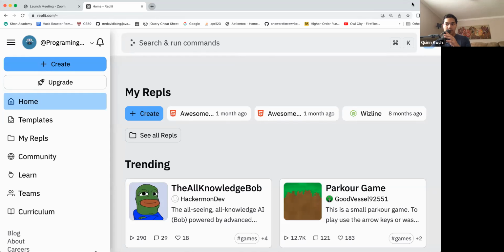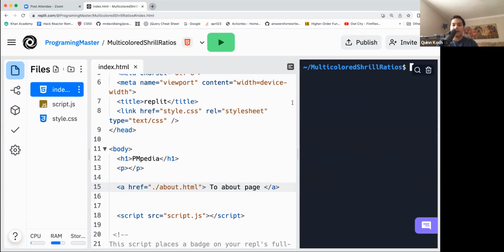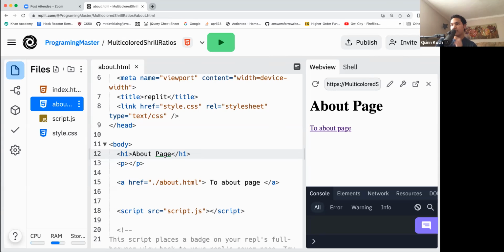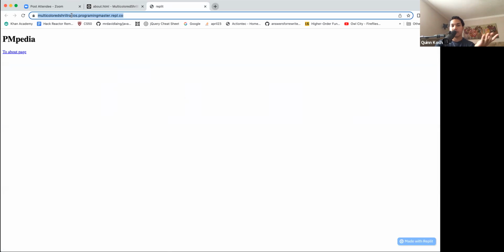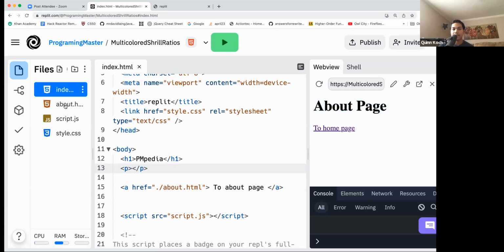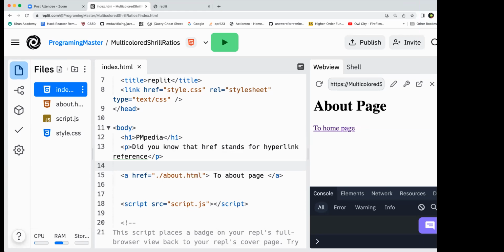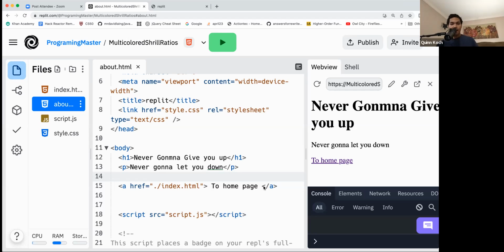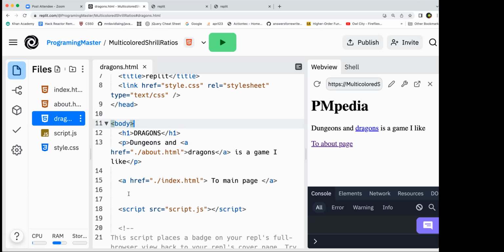Faster paced class, Making pages (23/07/22)